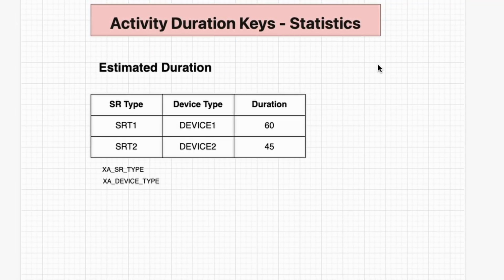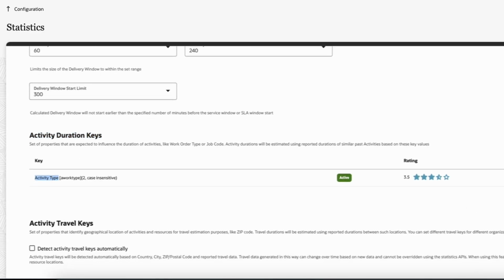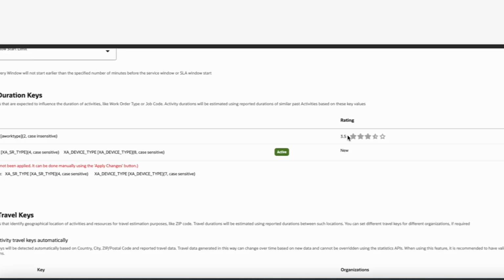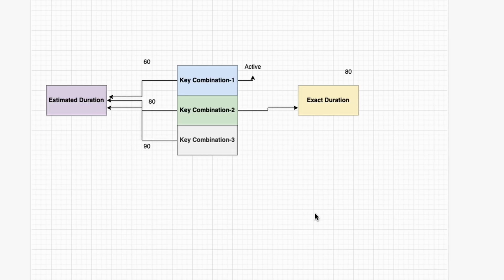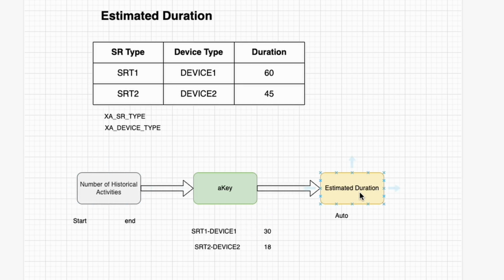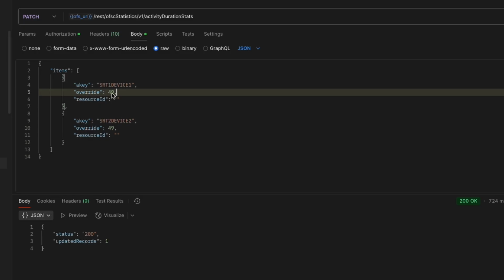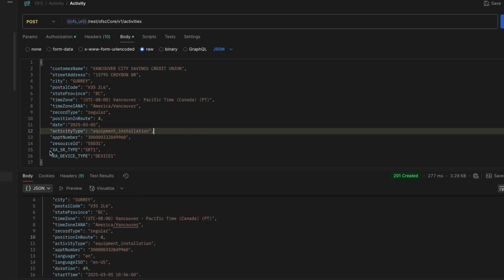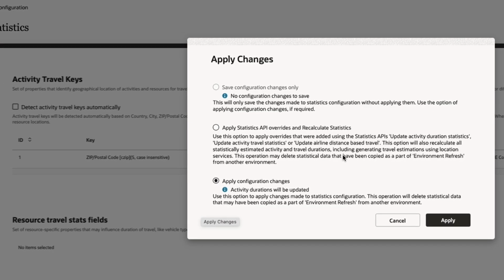Oracle Field Service Cloud (OFSC) - Task Duration key in Statistics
In this video, we dive into the Task Duration key within Oracle Field Service (OFS) and explore in-depth look at how Oracle Field Service Cloud (OFSC) calculates estimated task durations using historical data. This feature enhances scheduling accuracy and operational efficiency by analyzing past task performance to predict future task durations.
✅ What you’ll learn:
 • What the Task Duration key represents in OFS
 • How Oracle Field Service calculates estimated task durations
 • The impact of historical data on scheduling accuracy
 • Best practices for managing and adjusting duration keys
 • How to use this feature to improve field operations and resource planning

Whether you’re an OFS administrator, dispatcher, or a field service strategist, understanding this key can significantly enhance your planning precision and service efficiency.

🔧 About Oracle Field Service:
Oracle Field Service is a dynamic platform that leverages machine learning and real-time data to optimize workforce management, customer appointments, and technician productivity.